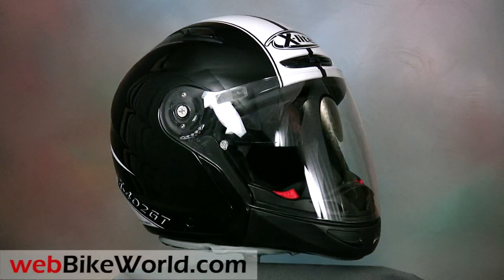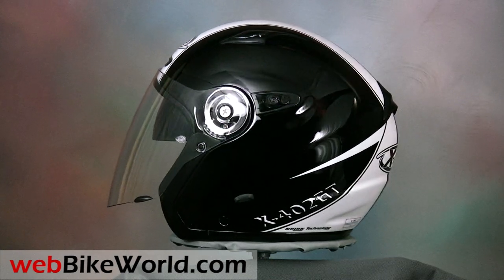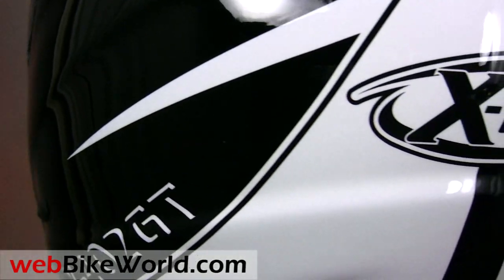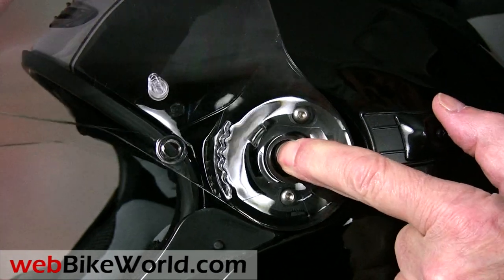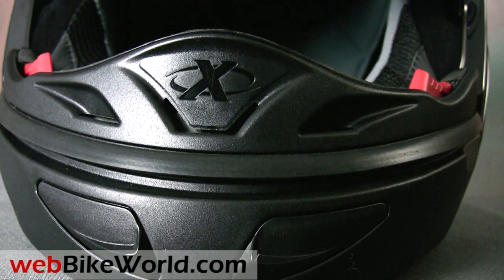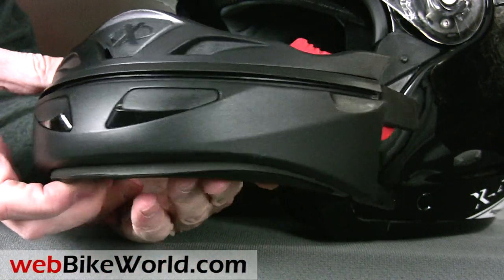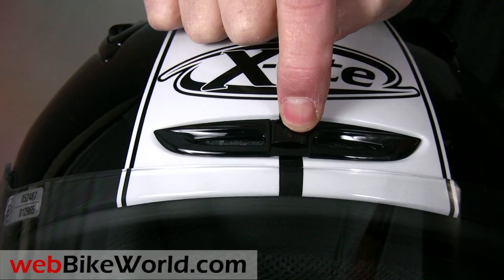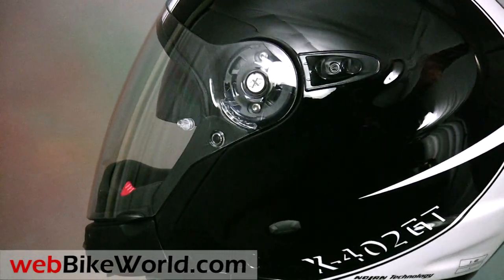X-Lite X-402GT Helmet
for the full review, more photos and all the details.